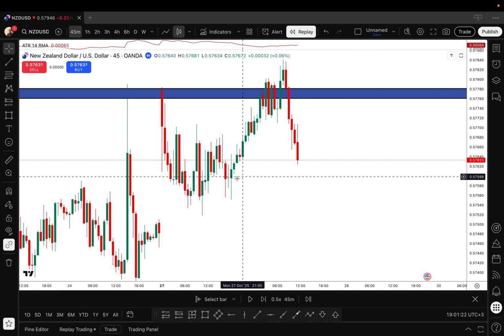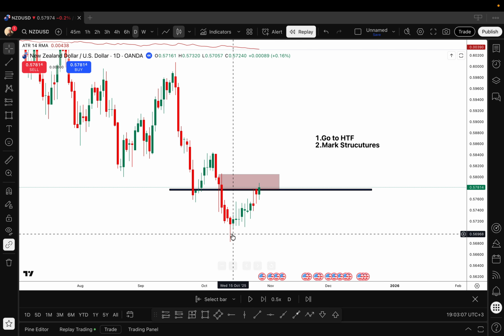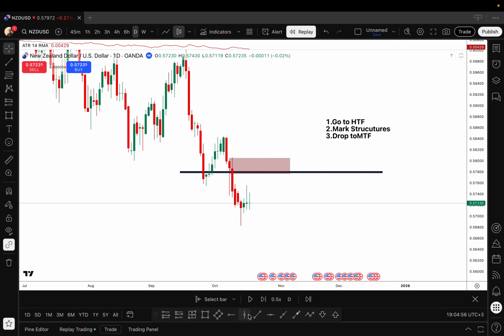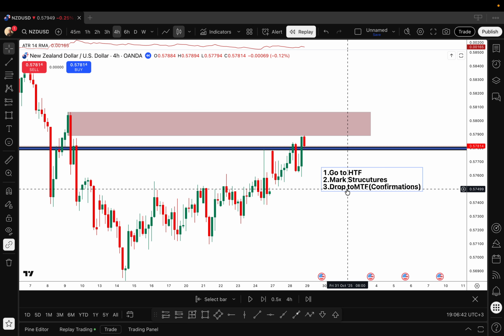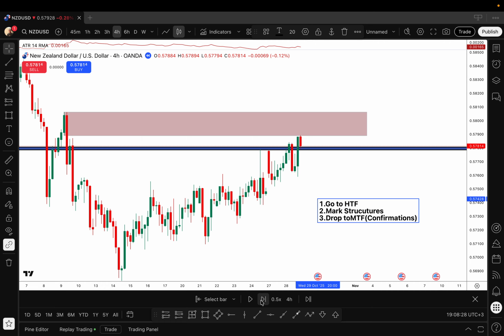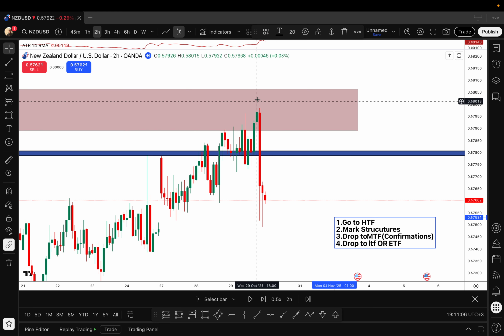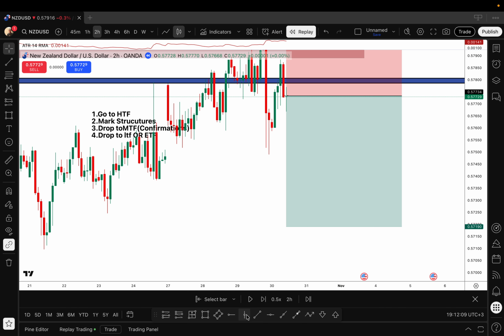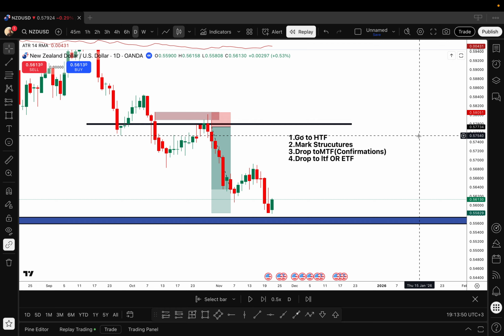The Simplest Forex Strategy for Complete Beginners (No Indicators Needed)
If you’re new to Forex and everything feels complicated — indicators everywhere, confusing signals, too many strategies — this video will finally bring clarity.

I’m breaking down the simplest Forex strategy for complete beginners, using zero indicators and only focusing on clean chart reading. This is the foundation every profitable trader starts with.

In this video, you’ll learn:

✔️ How to understand market structure the simple way
✔️ The easiest way to identify strong support & resistance
✔️ How to spot clean entries using candlestick confirmation
✔️ How to set stop loss & take profit with confidence
✔️ A straightforward risk management approach
✔️ The EXACT beginner routine you should follow daily

No confusion. No clutter. No unnecessary tools.
Just pure price action — simple, effective, and beginner-friendly.

If you’ve been struggling, this video will help you see the charts clearly for the first time.

👉 Watch until the end — this is the strategy you should’ve learned from day one.